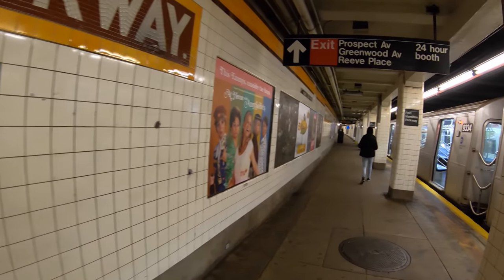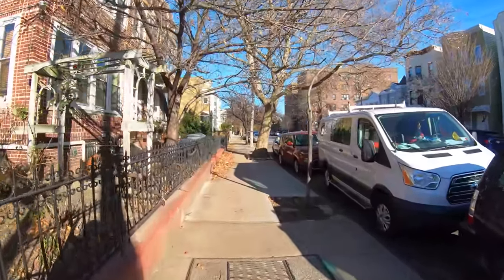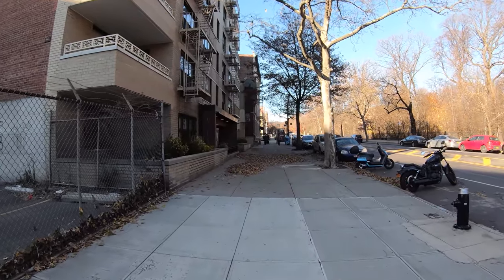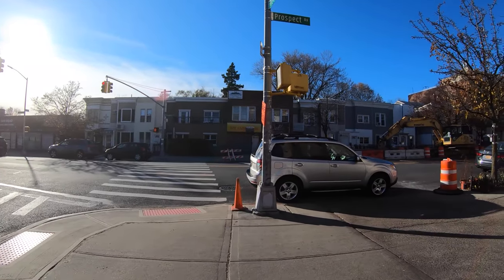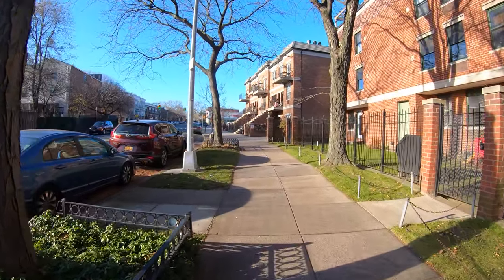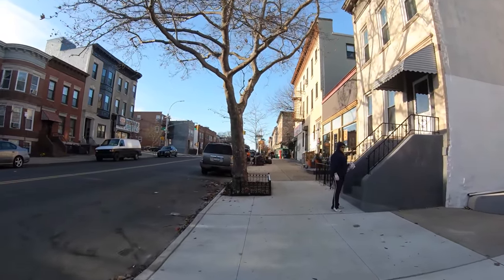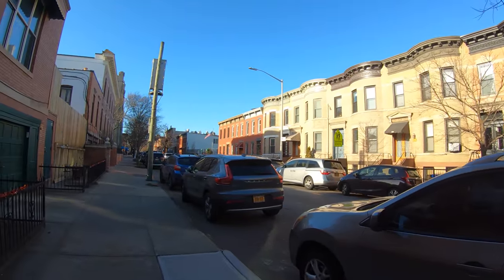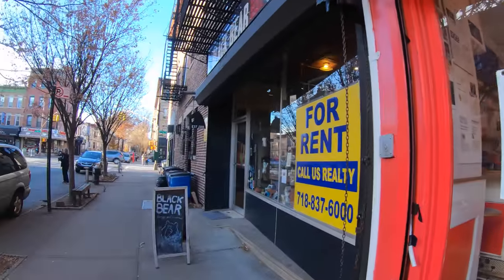⁴ᴷ⁶⁰ Walking NYC (Narrated) : Windsor Terrace, Brooklyn (November 30, 2019)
A quick walk in the neighborhood of Windsor Terrace, Brooklyn.

From Wikipedia:
"Windsor Terrace is a small residential neighborhood in the central part of the New York City borough of Brooklyn. It is bounded by Prospect Park on the east and northeast, Park Slope at 8th Avenue on the northwest, Green-Wood Cemetery on the southwest, and Kensington at Caton Avenue on the south. As of the 2010 United States Census, Windsor Terrace had 20,988 people living within its 0.503-square-mile (1.30 km2) area.

Windsor Terrace is part of Brooklyn Community District 7 and its primary ZIP Codes are 11215 and 11218. It is patrolled by the 72nd Precinct of the New York City Police Department. Fire services are provided by Engine Company 240/Battalion 48 of the New York City Fire Department. Politically, Windsor Terrace is represented by the New York City Council's 38th and 39th Districts."

Timestamps
2:42 - Exiting the Fort Hamilton Parkway (F)(G) Subway Station
4:22 - Greenwood Avenue & 7th Street
5:22 - Greenwood Avenue & Sherman Street
7:00 - Prospect Park Southwest & Greenwood Avenue
8:50 - Reeve Place & Prospect Park Southwest
10:10 - Reeve Place & Sherman Street
11:30 - Reeve Place & 7th Street
12:18 - Prospect Avenue & Reeve Place
13:15 - Prospect Avenue & Vanderbilt Street
15:50 - Prospect Avenue & Terrace Place
17:30 - Prospect Avenue & 11th Avenue
20:40 - Prospect Avenue & 10th Avenue
22:15 - Fuller Place & Prospect Avenue
24:05 - Windsor Place & Fuller Place
25:10 - Windsor Place & Howard Place
26:05 - Prospect Park West & Windsor Place
27:09 - Prospect Park West & 16th Street

GoPro Fusion — 360 Waterproof Digital VR Camera with Spherical 5.2K HD Video 18MP Photos -Amazon